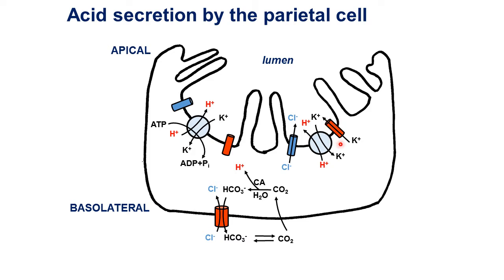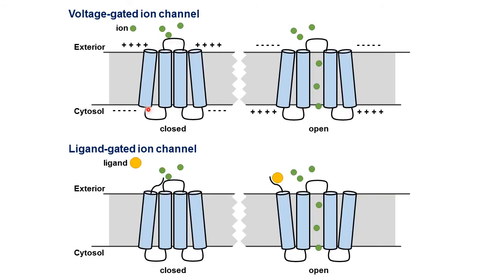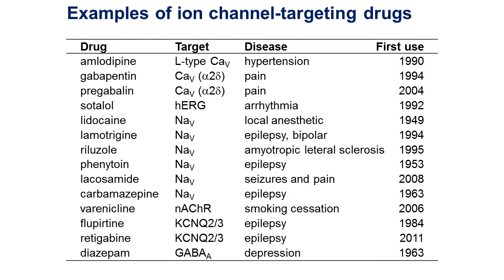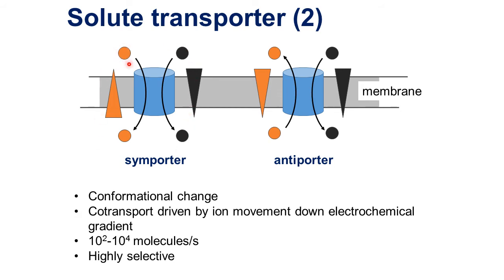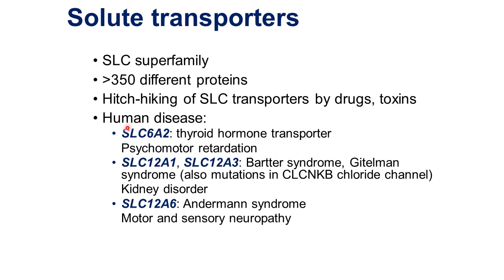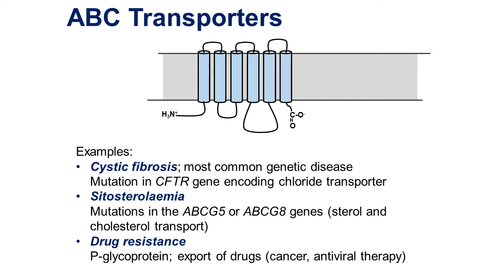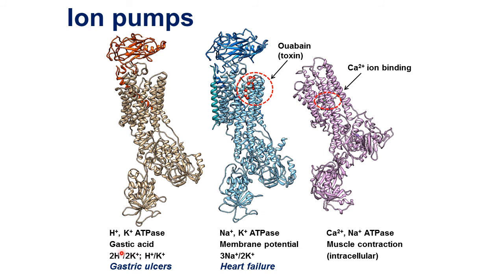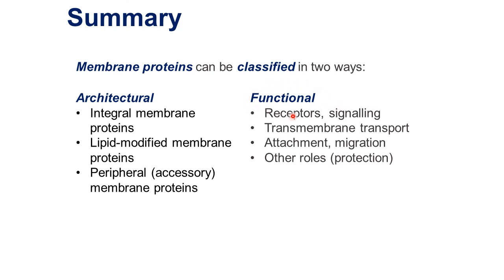Podcast 4. C2 Lecture podcast part 2